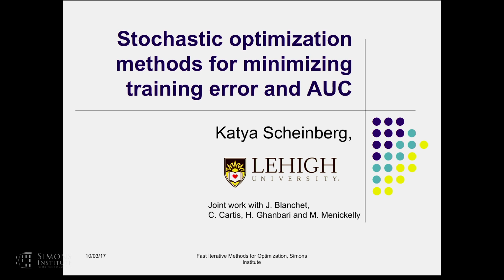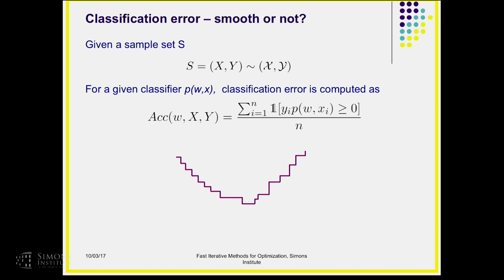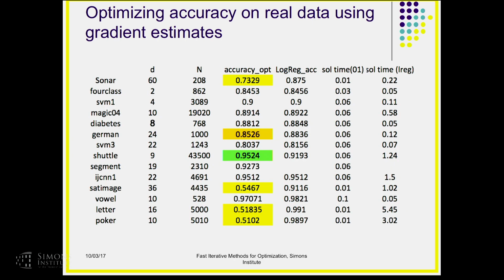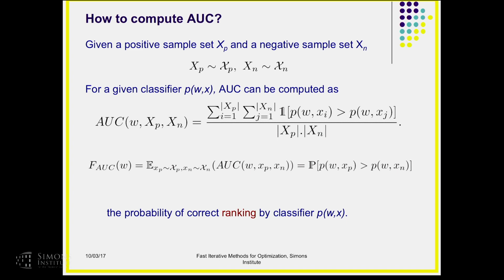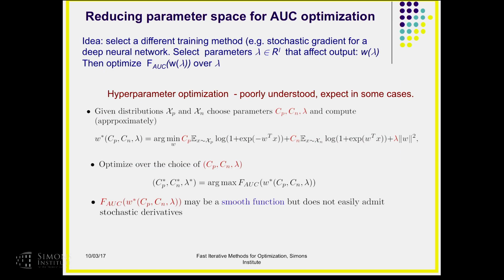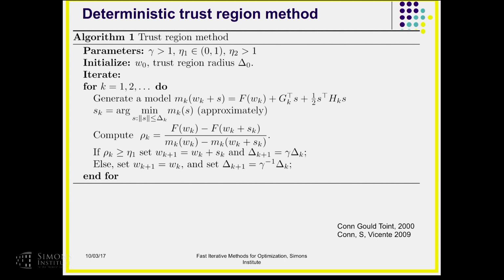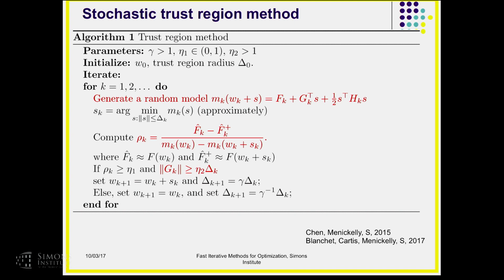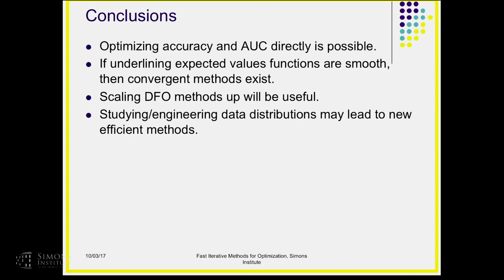Stochastic, Second-order Black-box Optimization for Step Functions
Katya Scheinberg, Lehigh University
Fast Iterative Methods in Optimization